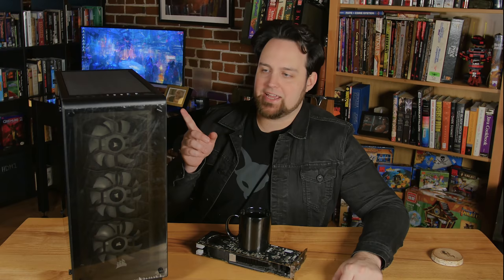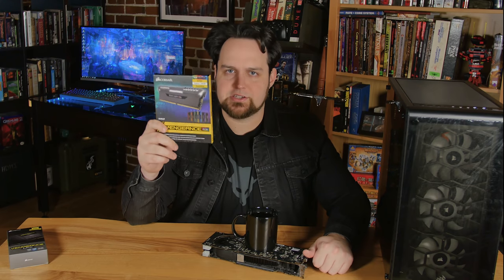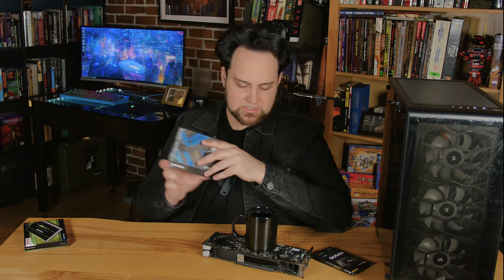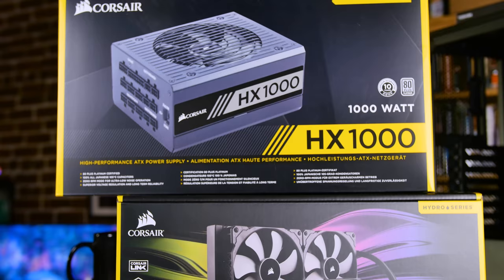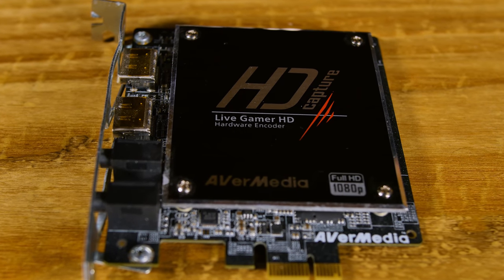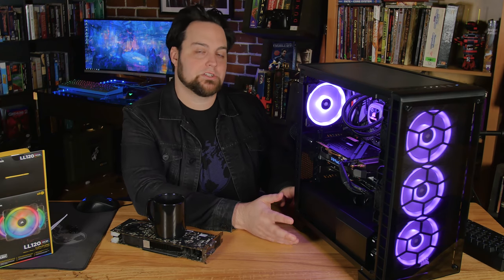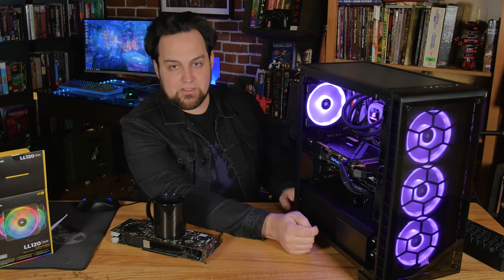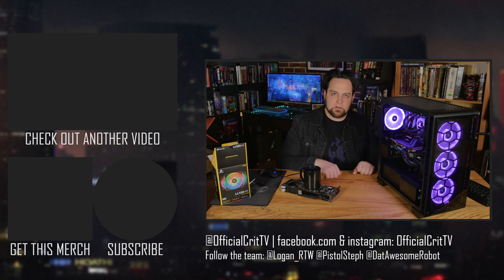Logan's 2018 Gaming PC Build | Corsair, Intel, MSI, Zotac, & Toshiba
I crammed way too much into a small space. No jokes. Mid-tower cases are usually my thing when putting together a personal rig. However, I got a little insane this time and tried to fit a bit too much into this case. I’d recommend going for the Corsair 570X instead if you want to do the same build. However, in the end it’s looking pretty awesome. Let us know what you think.

The parts:

Intel i7 8700K
Zotac GTX 1080
MSI z370 Gaming Pro Carbon AC
Corsair HX1000 PSU
Corsair 16GB Vengeance RGB DDR4 3200:  Vengeance RGB DDR4 3200
Corsair Force Series MP500 240GB M.2
Toshiba OCZ RD400 512 GB M.2
Toshiba 240 GB OCZ TR200
HGST Deskstar NAS 4TB HDD
Corsair LL120 RGB Fan Kits x 2
Corsair H115i Pro Water Cooling
Corsair Crystal Series 460X RGB Case (could have gone non-RGB since we used the extra fans)